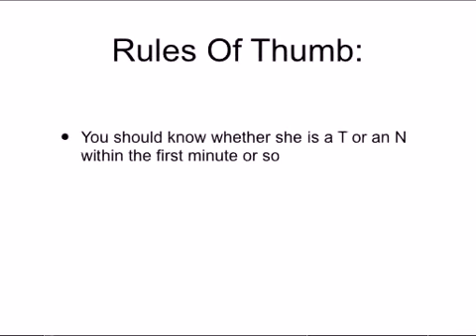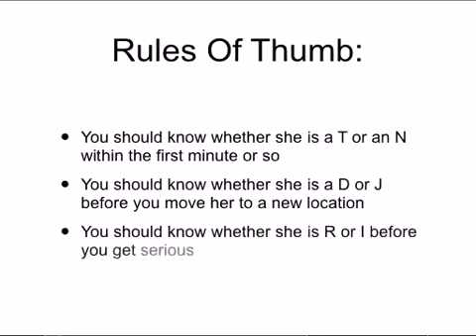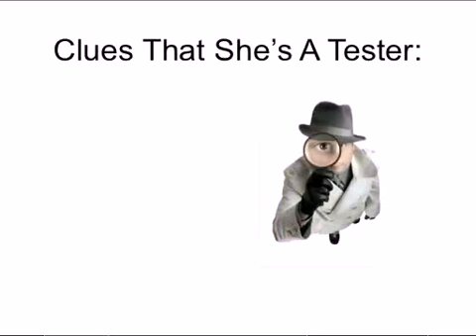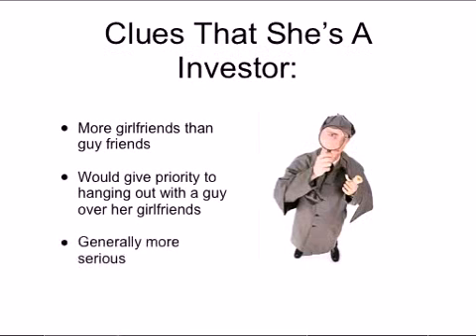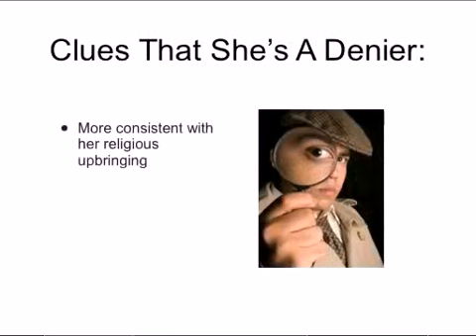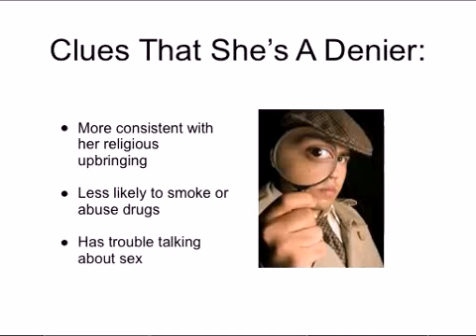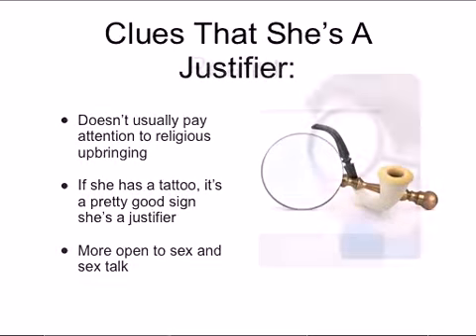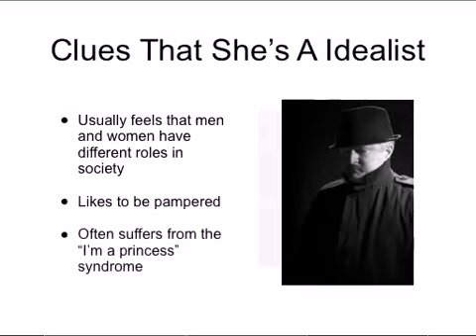Core System 09 Mind reading Determining Her Type